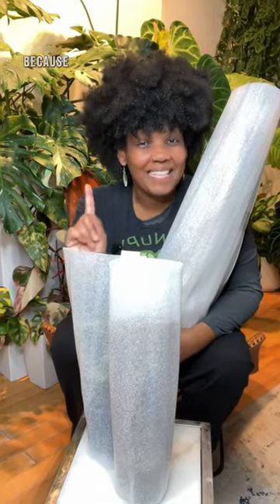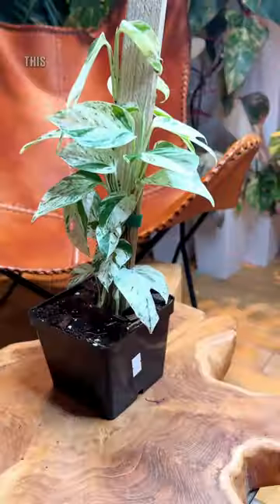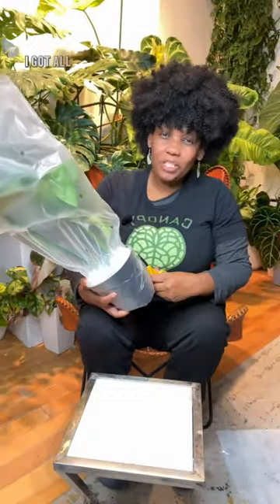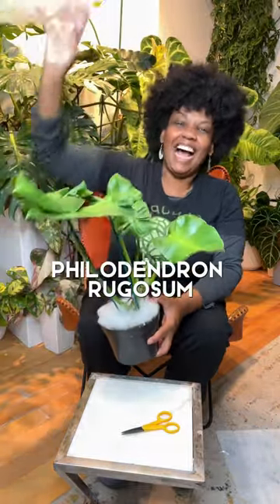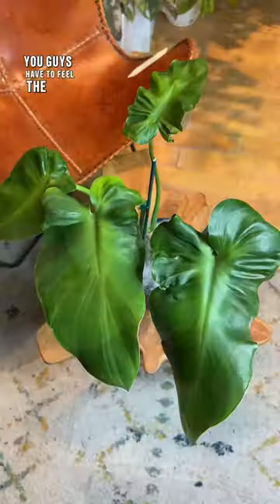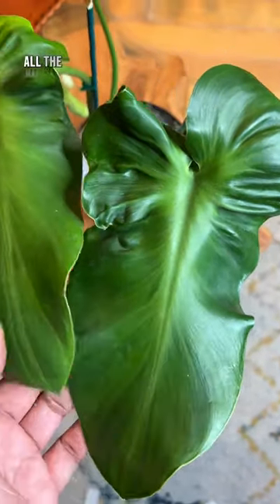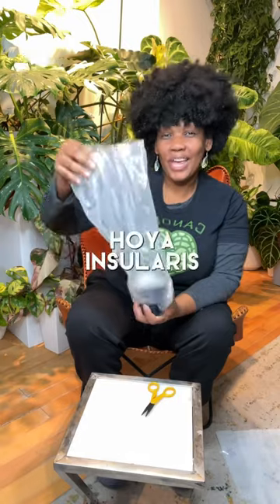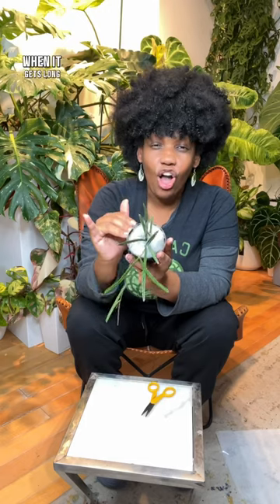Wishlist Plant Haul | Canopy Plant Co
🪴These plants are from Canopy Plant Co. They’re an online tropical plant nursery who ships plants all across the US.

I added some new plants to the roster this week. For those of you who were watching during my Live when I first saw that Canopy was carrying the Philodendron Rugosum. I couldn’t stop talking about much I wanted it, and now I have one! Being able to get most of my wishlist plants is a dream!

The Hoya Insularis and Epipremnum Pinnatum Marble were also plants I wanted. I was told the Insularis needed cooler temperature. If anyone has tips on any of these plants, please share! 🫶💚